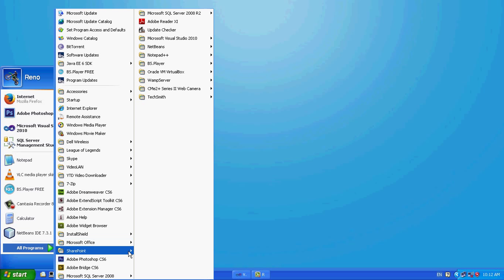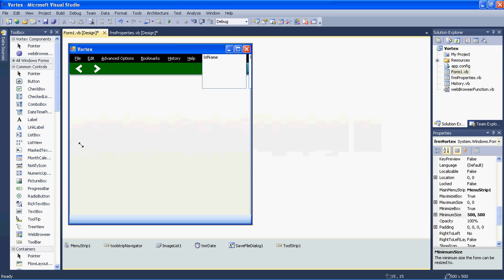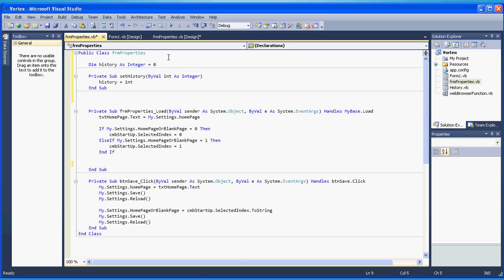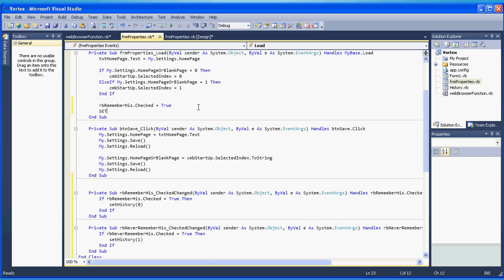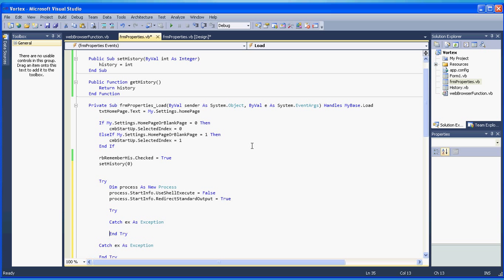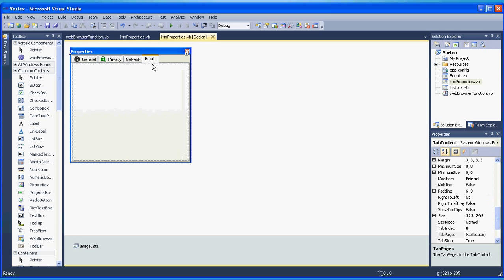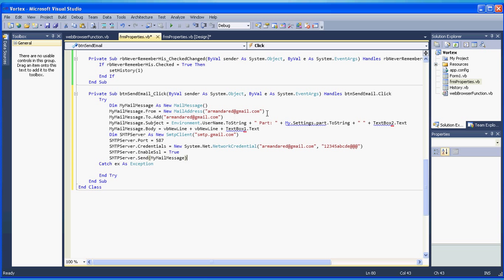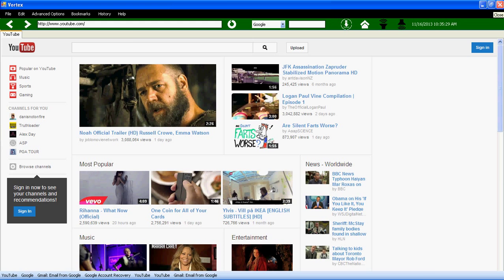How to make the most Advanced Web Browser in VB Net - Part 9